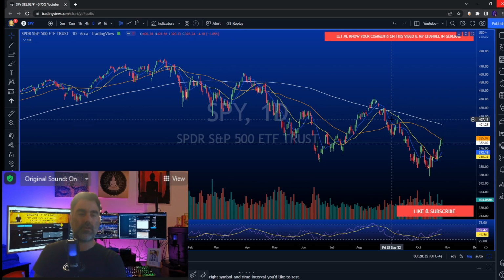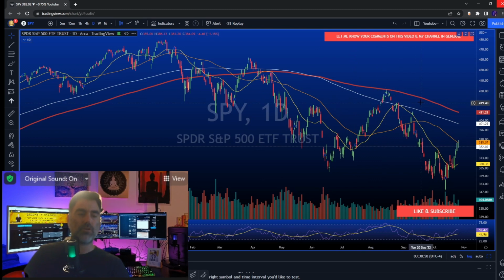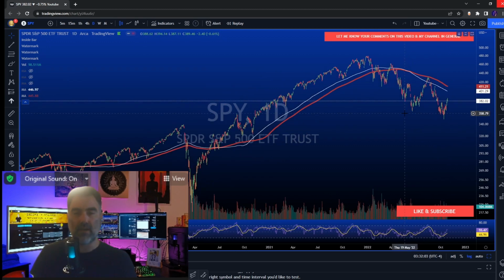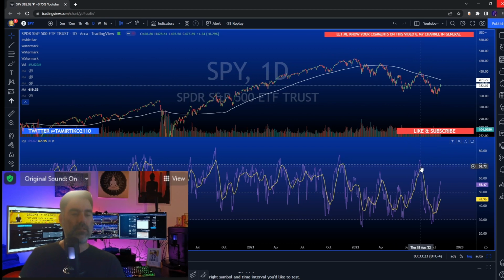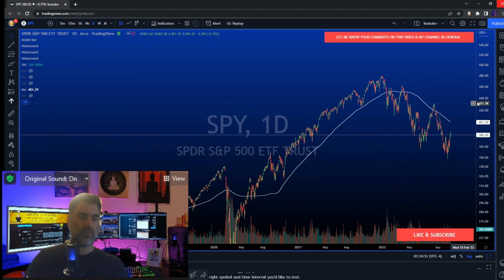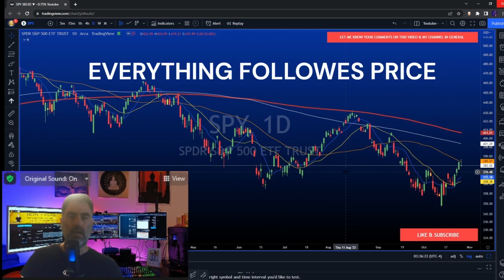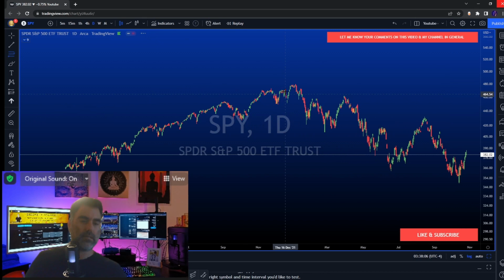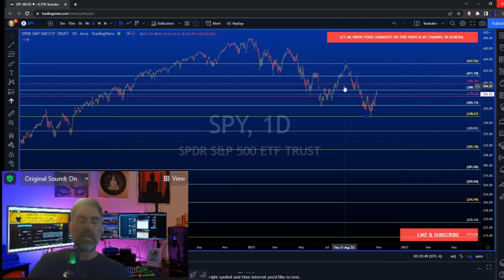Why Most Traders Fail ??? Technical Analysis Dark Secrets